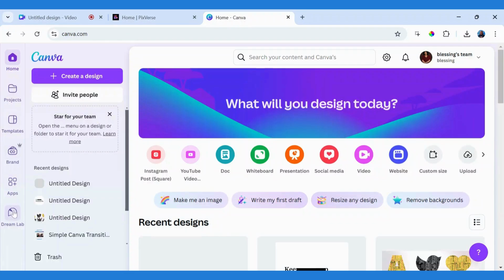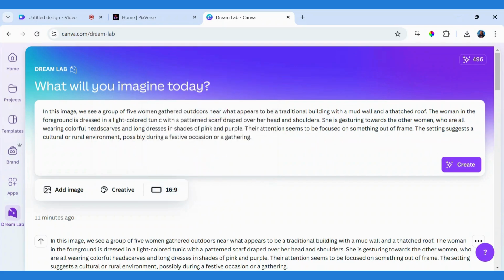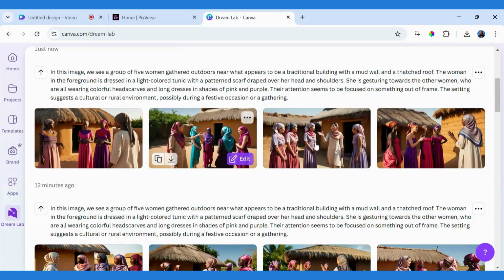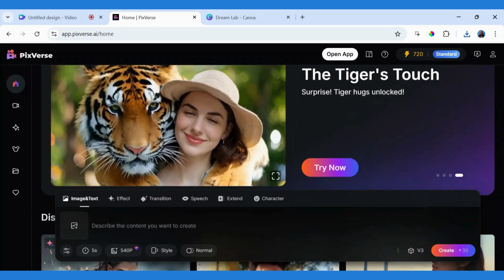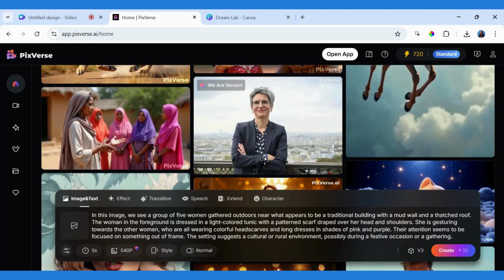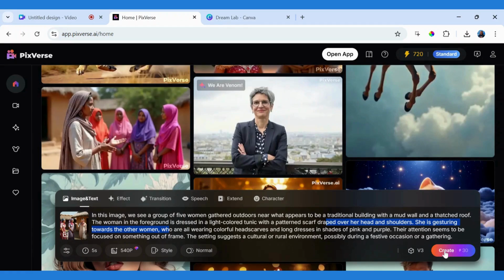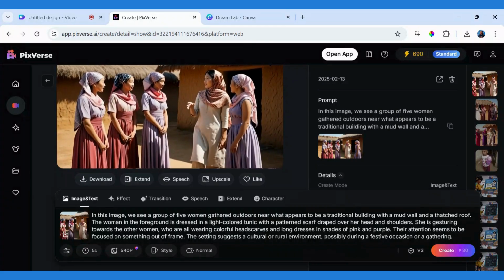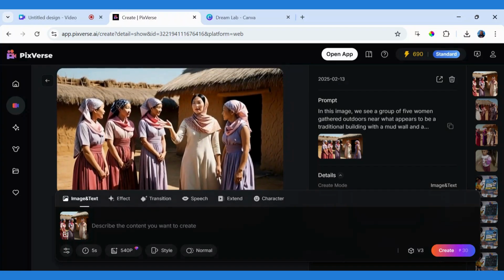How to Convert Static Photos into Videos in minutes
Want to bring your static images to life? In this tutorial, I’ll show you how to generate images with Canva and transform them into dynamic videos using PixVerse! 🎬✨

With this simple yet powerful workflow, you’ll learn how to create AI-generated visuals in Canva and then use PixVerse to add motion, effects, and transitions—perfect for social media, presentations, and marketing content!

🚀 What you’ll learn:
✔ How to generate stunning images with Canva AI
✔ How to animate static images using PixVerse
✔ Best motion effects and transitions for a professional touch
✔ Pro tips to create eye-catching videos effortlessly

No advanced design or editing skills needed—just a few simple steps, and your image will be video-ready!

👉 Watch now and start turning your static photos into stunning videos!